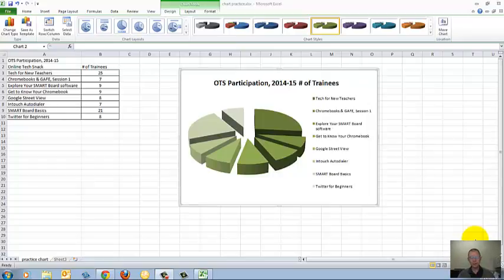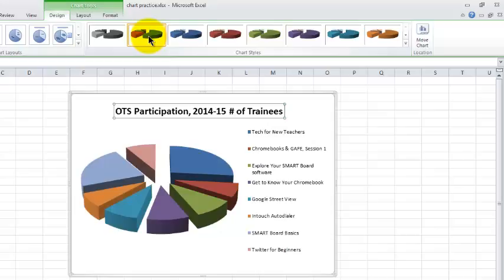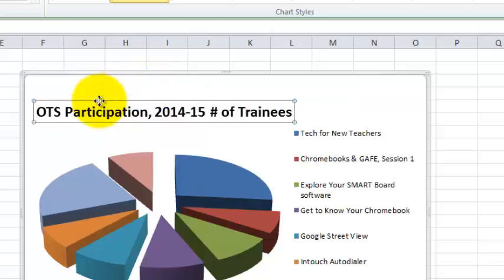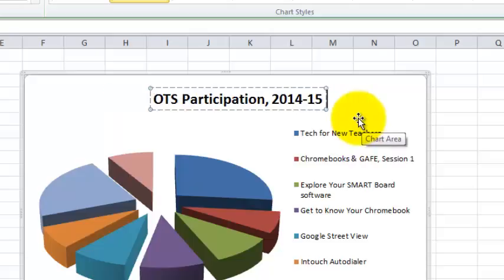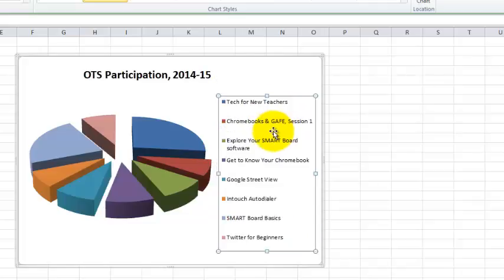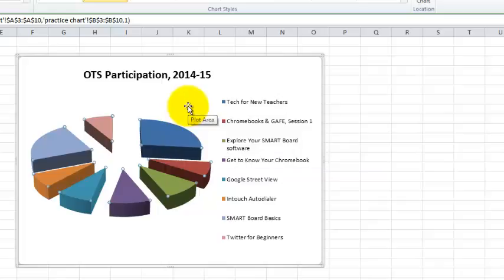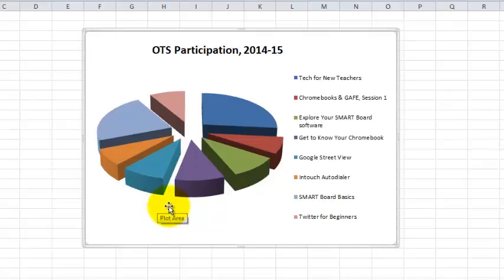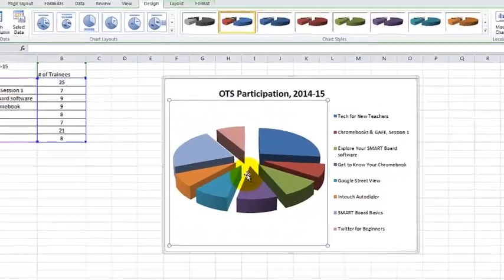excel charts 3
Manage chart objects.